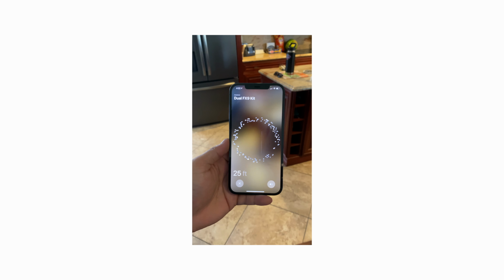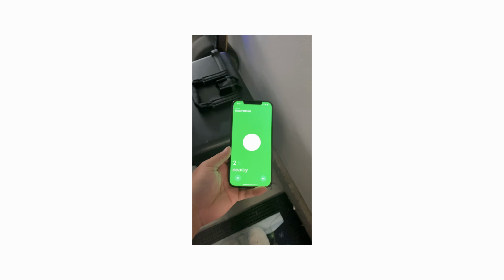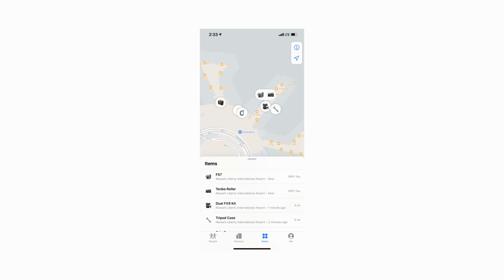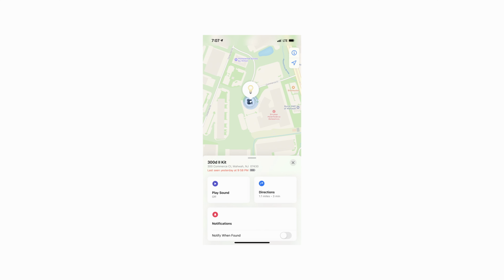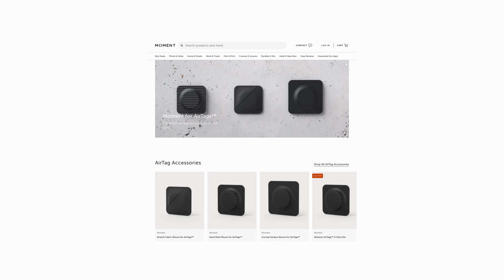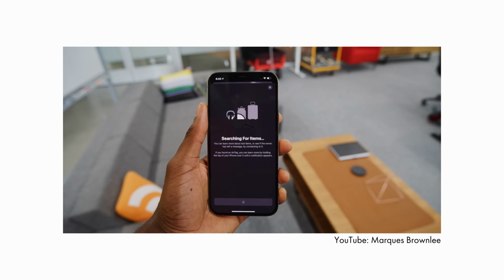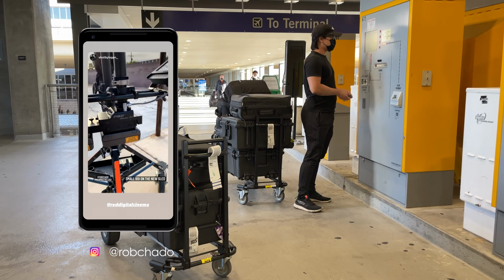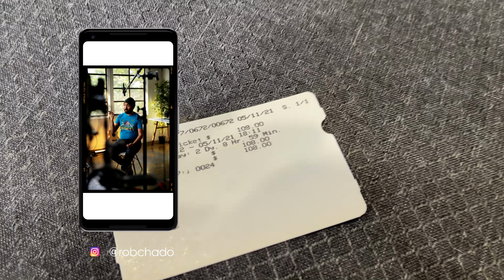Tracking Gear with Apple AirTags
Apple's AirTags are particularly useful, especially when traveling with gear.

Carts used in this video

YouTube Gear
Key light

My favorite on-set comms